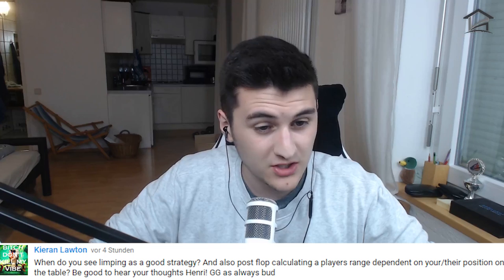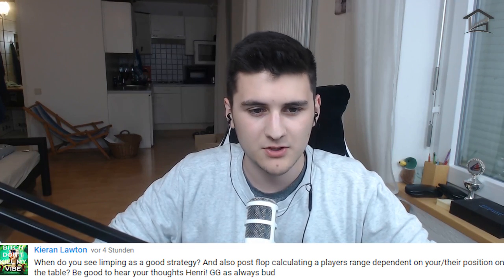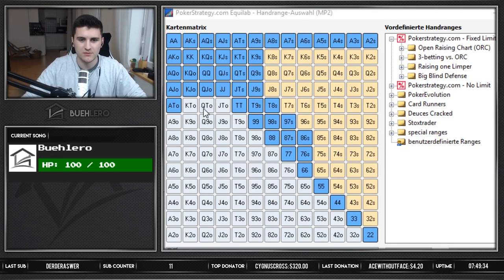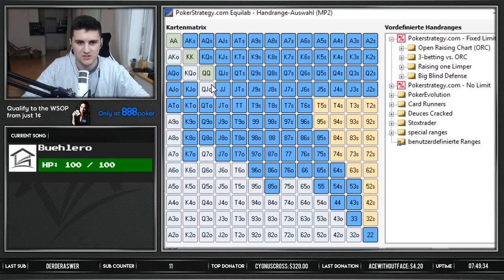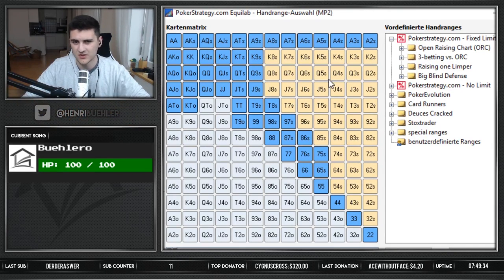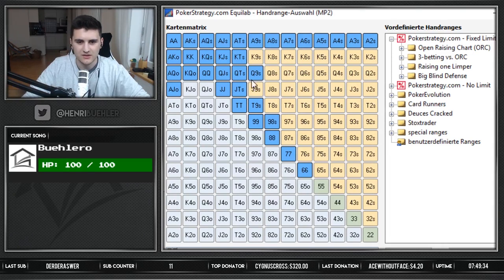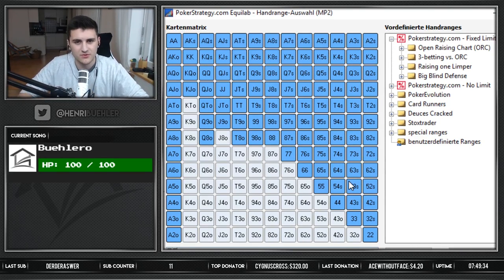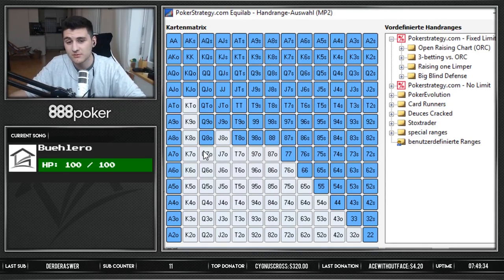IS LIMPING EVER GOOD?